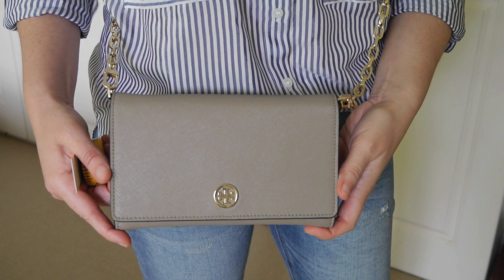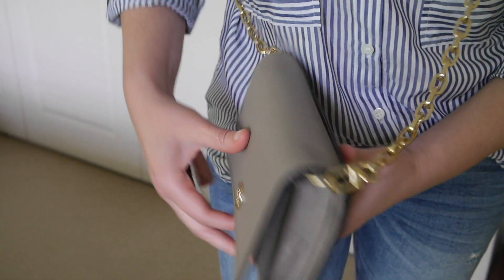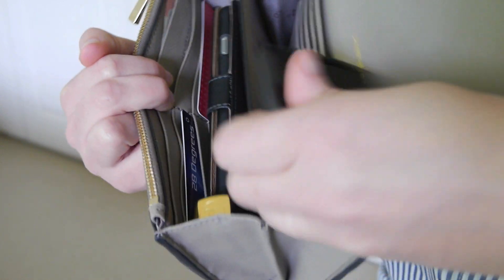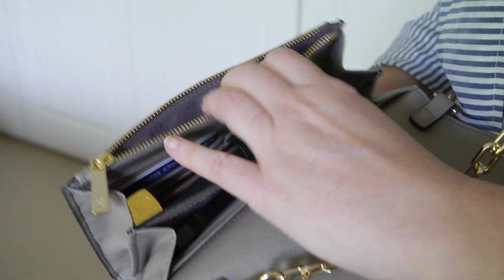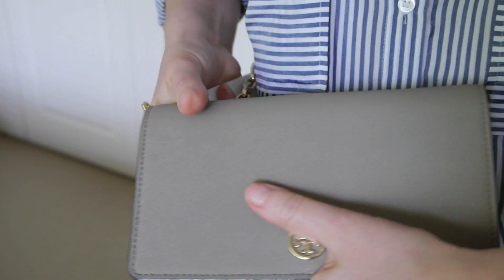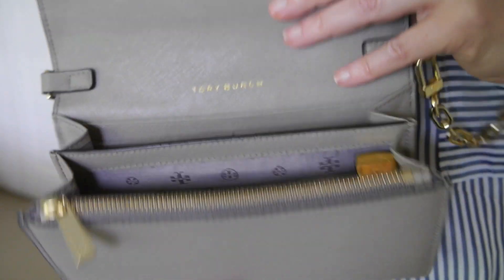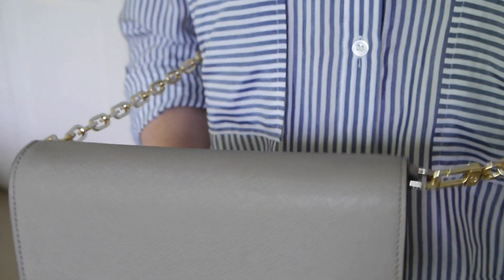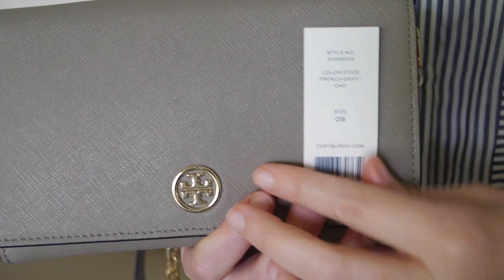Tory Burch Robinson Bag Wallet On Chain Affordable WOC Bag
A beautiful, well made and more affordable alternative to higher end WOC's.